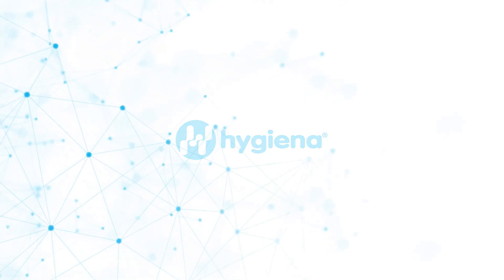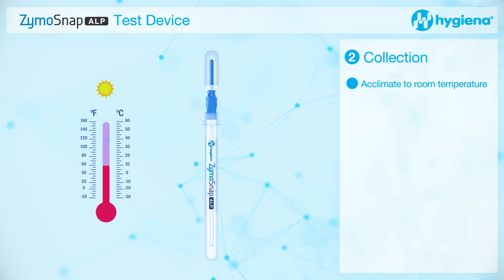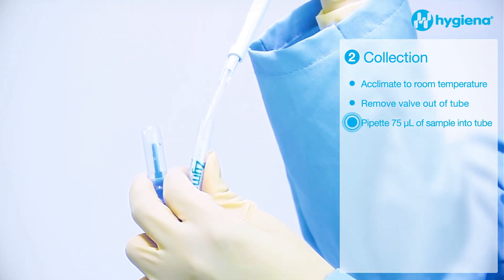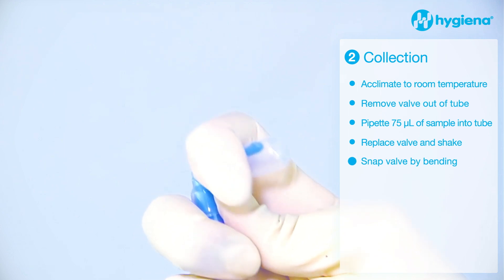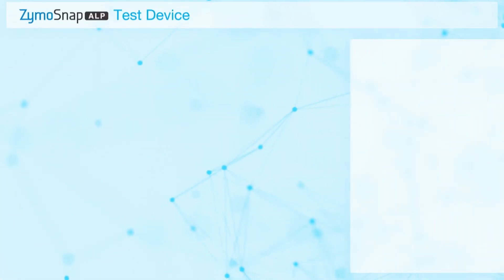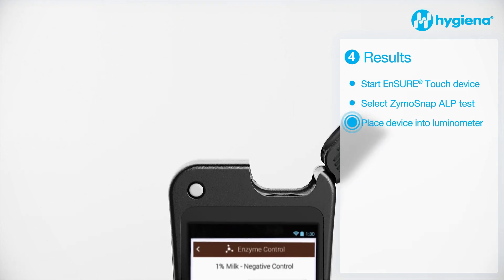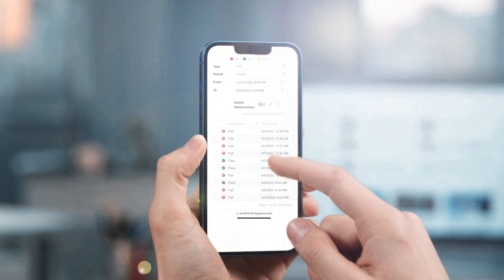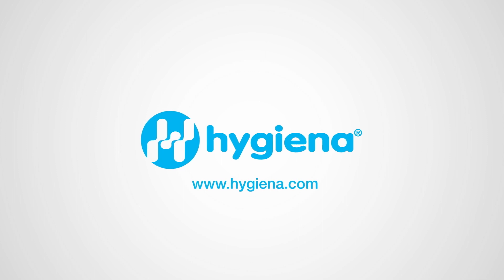ZymoSnap ALP Positive Control Kit with EnSURE® Touch - How to use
The ZymoSnap Positive Control Kit validates the performance of the ZymoSnap ALP pasteurization verification test. It includes 5 vials of 350 mU/L ALP for positive control testing.